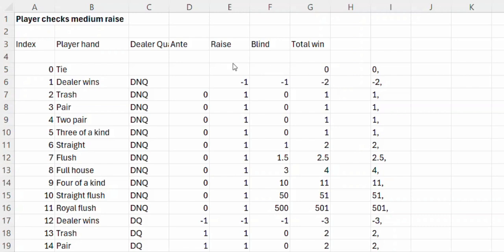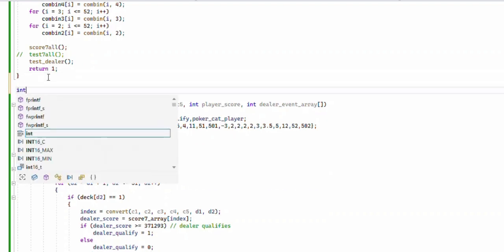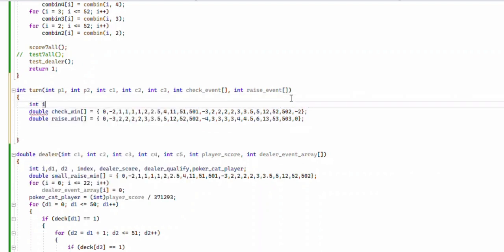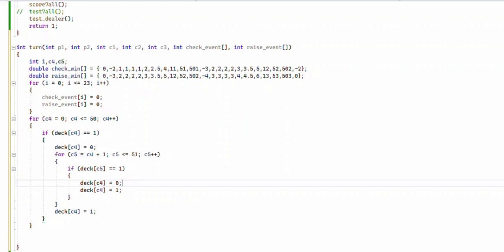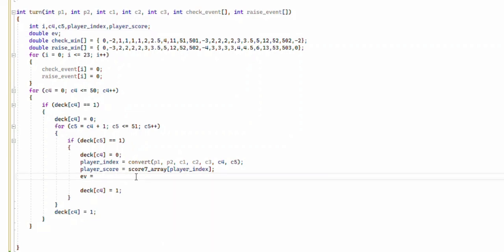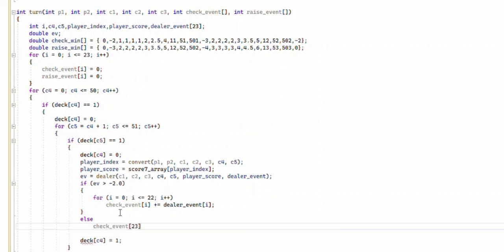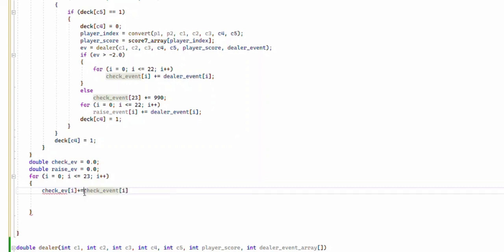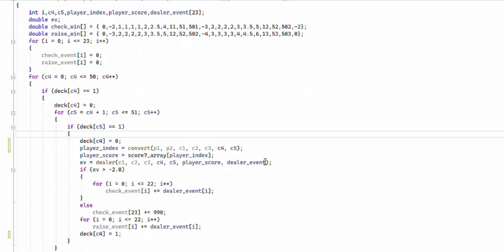Programming Ultimate Texas Hold 'em (part 4 of 5)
In this video, Mike shows how to loop through the turn and river cards, to determine if the player should make the medium raise or check.

Here is a link to the full program developed in the video